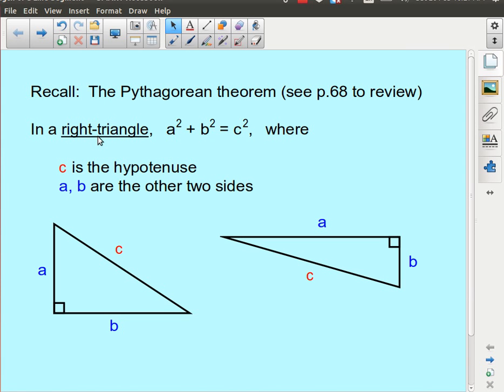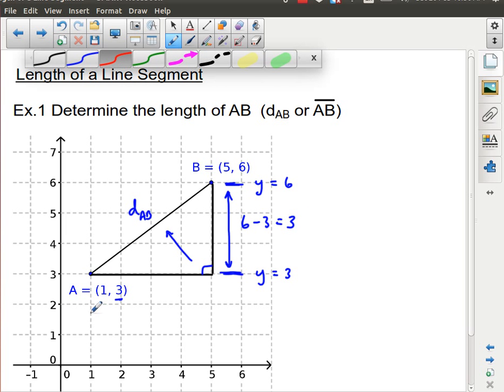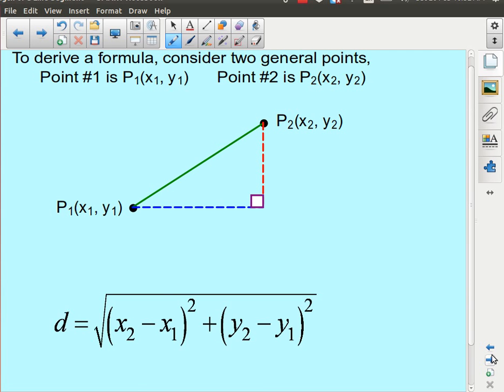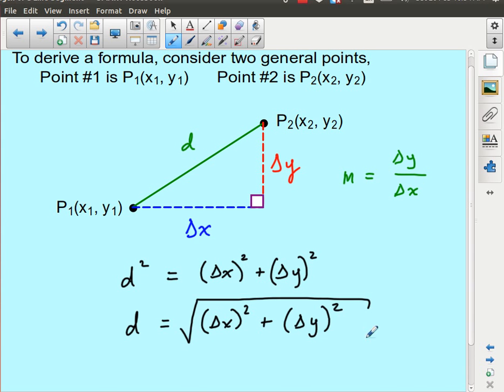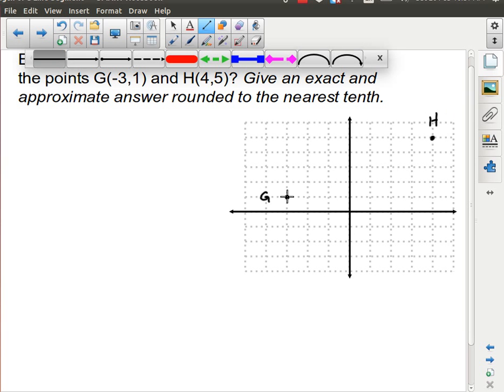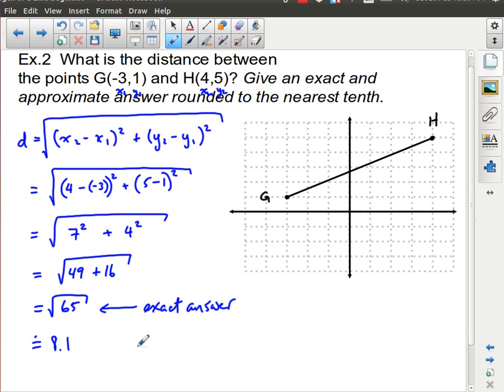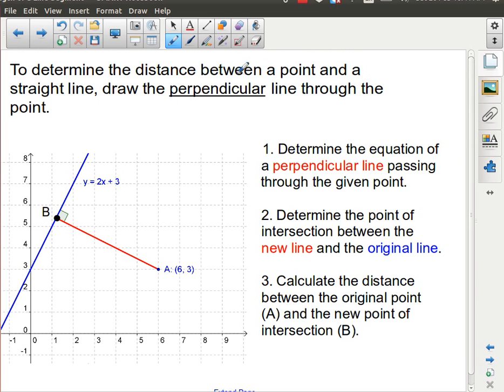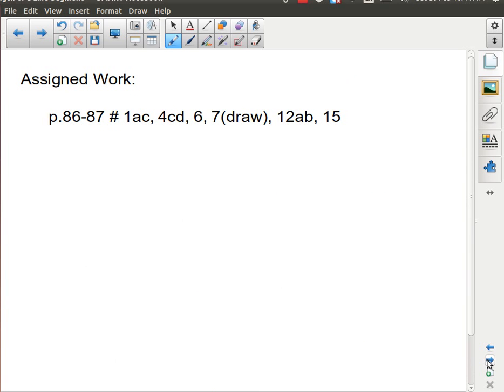MPM2D - Analytic Geometry - Length of a Line Segment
A line segment is used to connect two points.  The length of the line segment is the distance between the two points.  Using the Pythagorean Theorem, we develop a distance formula which can be used without having to draw a diagram.